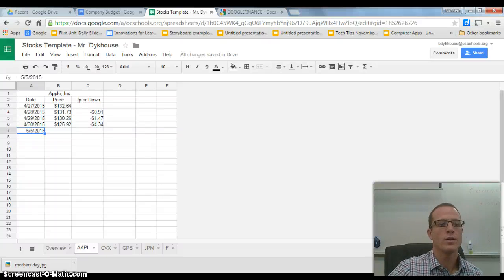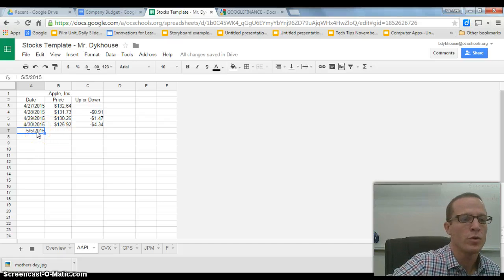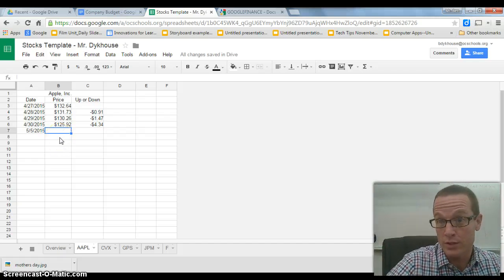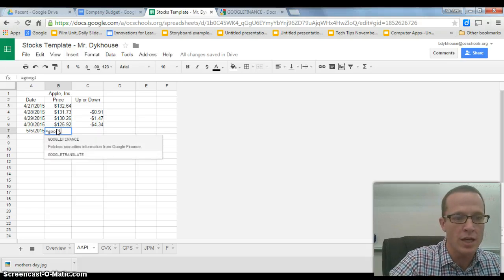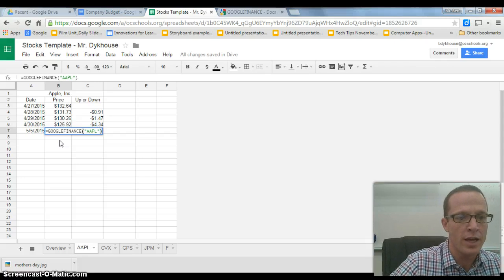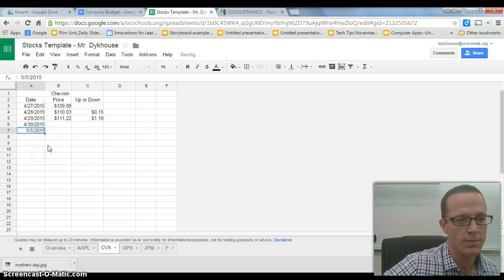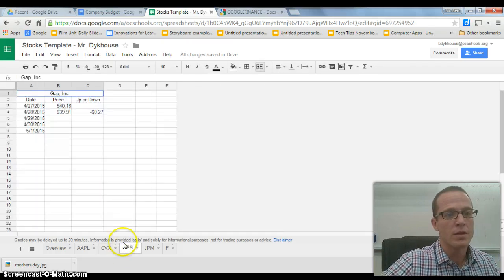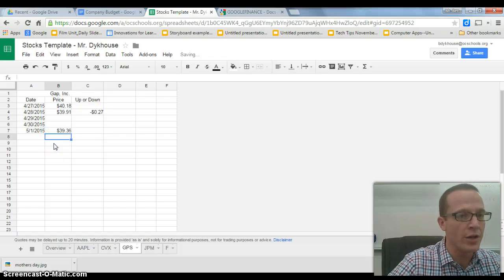Using the Google Finance Function on Google Sheets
Computer Applications at Ontario Christian High School